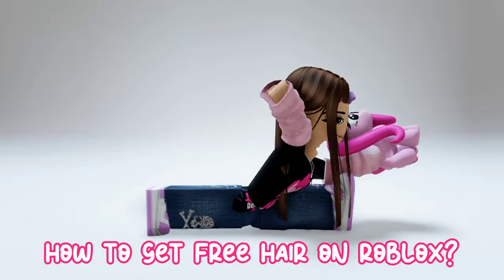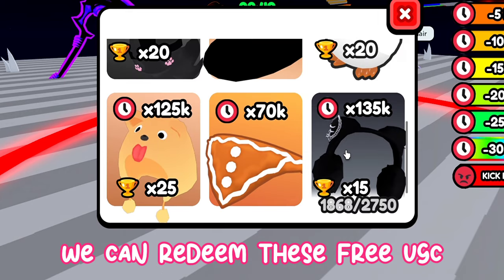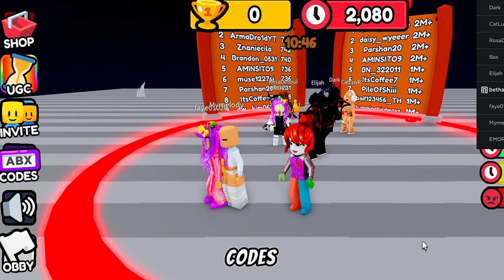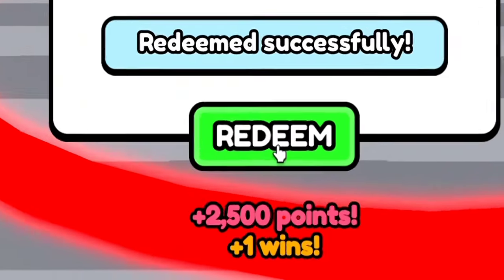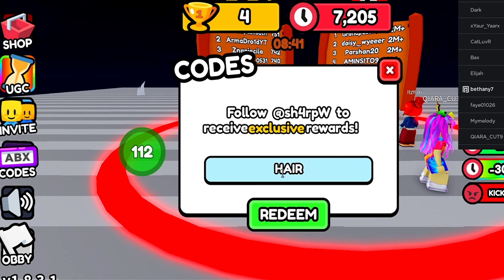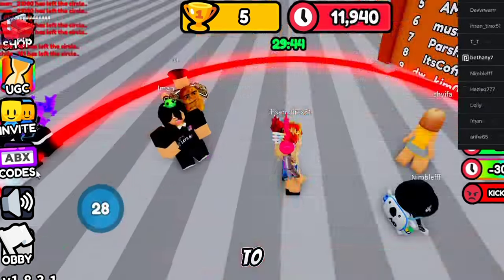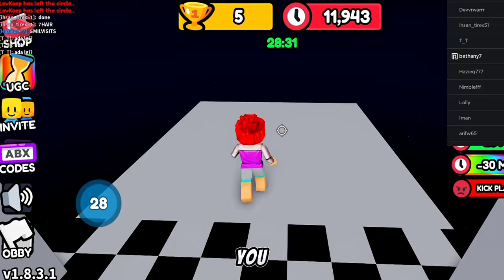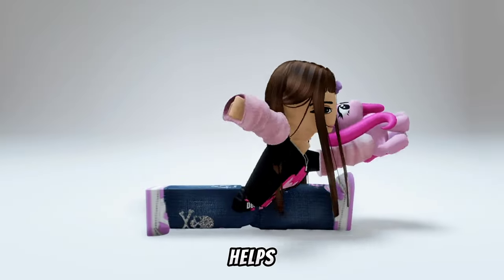How to get Free Hair on Roblox ☺️